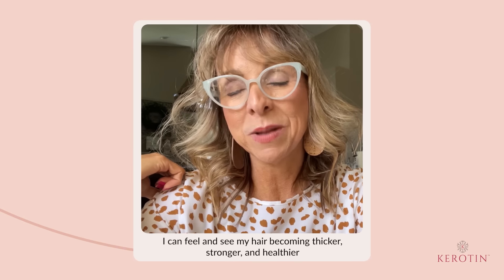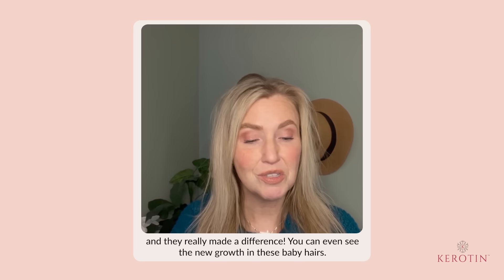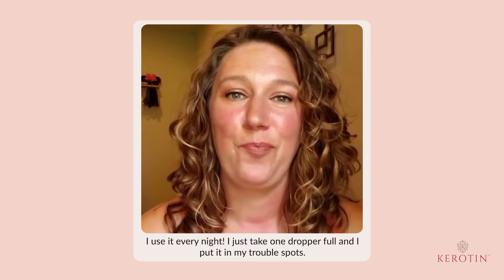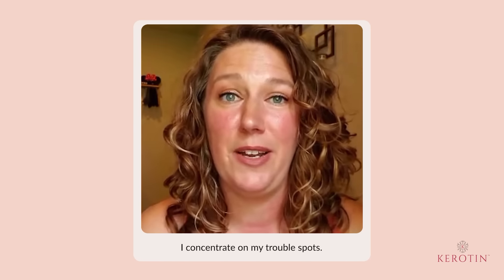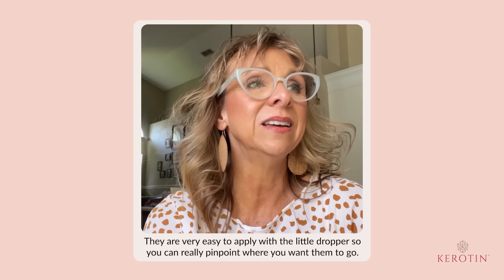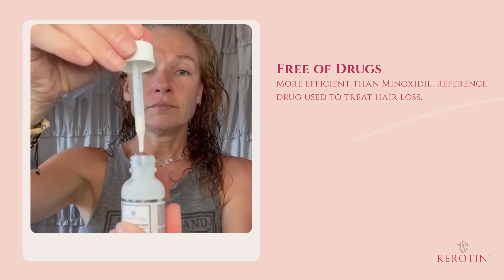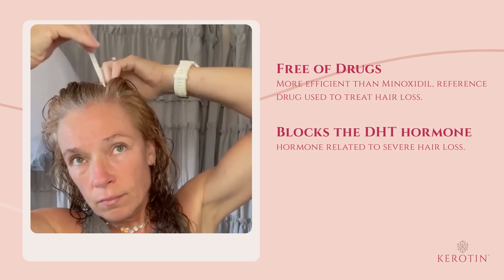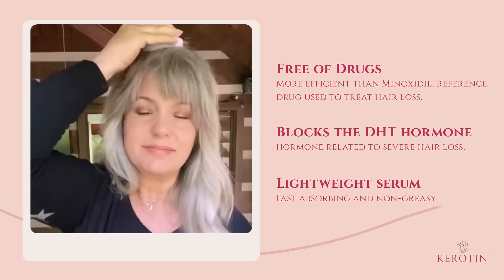Kerotin Hair Growth Vitamins | DHT Blocker | For Thinning Hair and Hair Loss